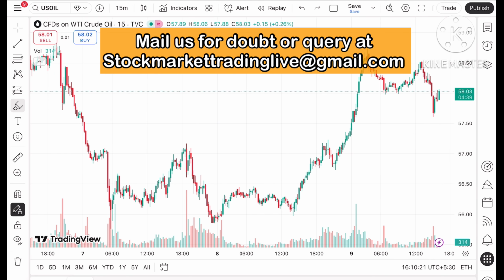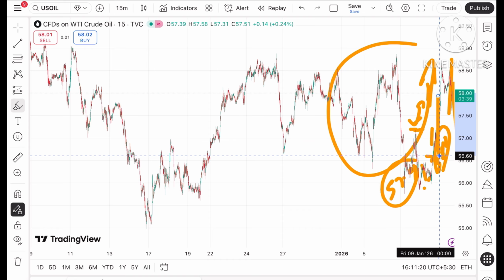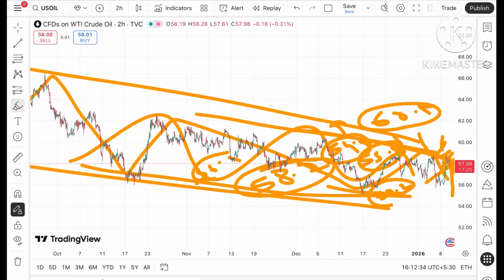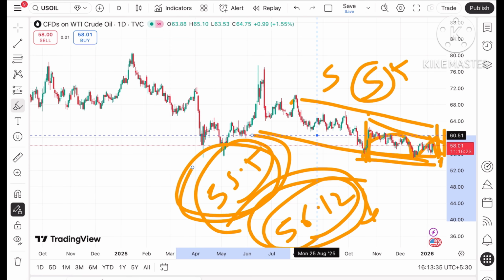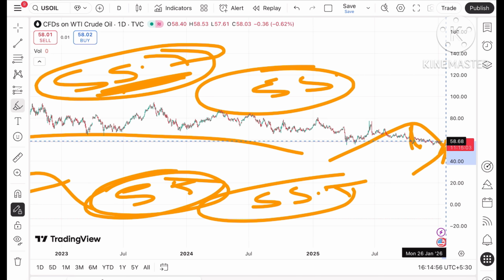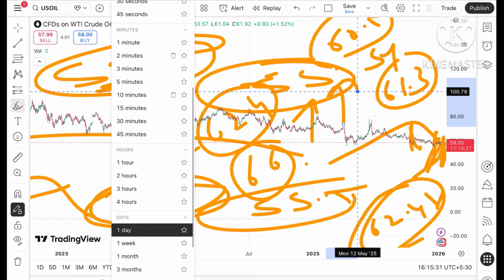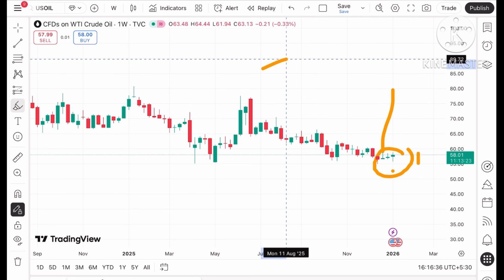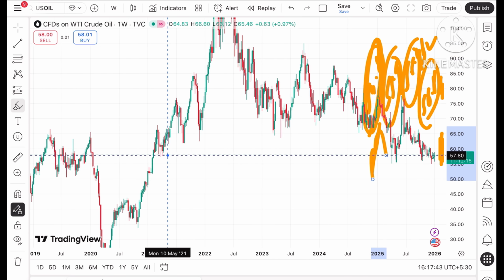12 - 16 January 2026 | Crude Oil Price Analysis | Crude Oil Forecast | Should We Invest Now?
crude oil Analysis for 12 - 16 January 2026 || Crude Oil Outlook || 12 - 16 January 2026 || Is this The Best Time To Invest In crude oil ?

 I’m giving detailed analysis with key support & Resistance for Commodities & Forex analysis for coming trading sessions. Market at all time highs.

Twitter.com/deepakzbro

forex trader,
forex trading,
forex,forex strategy,
forex signals,
forex lifestyle,
learn to trade,
forex education,
forex market,
fx,oil,
trading oil,